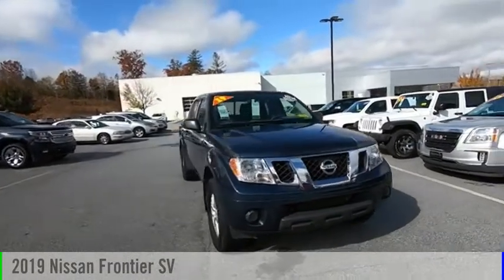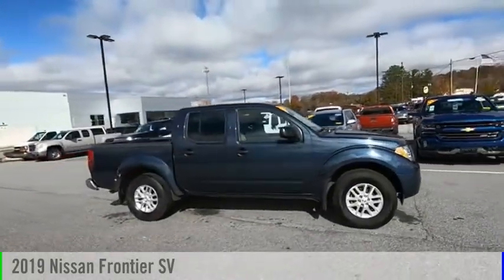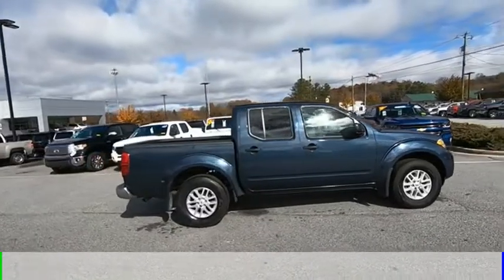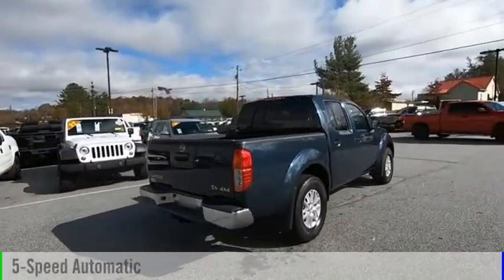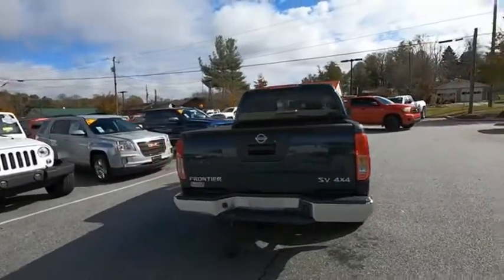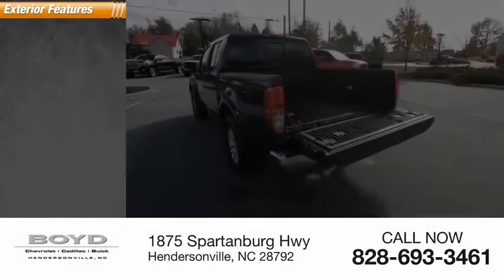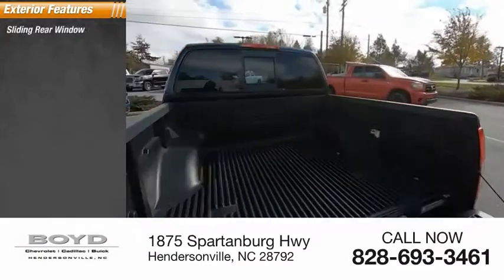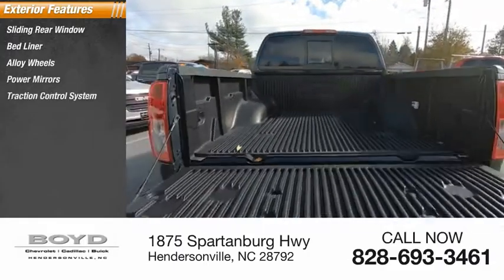2019 Nissan Frontier Hendersonville NC U0115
2019 Nissan Frontier SV

Boyd Chevrolet
1875 Spartanburg Hwy

Boyd Chevrolet Cadillac Buick, home of Warranty Forever is proud to bring you this Arctic Blue Metallic Nissan Frontier SV to our inventory. Warranty Forever is a no cost to you, unlimited time and miles powertrain coverage with 100% parts and labor paid. Includes remainder of factory warranty, Includes Warranty Forever at no cost to you, unlimited time, unlimited mileage and no deductible, guaranteed one-owner, clean CARFAX, Bluetooth, Backup Camera, Frontier SV, 4D Crew Cab, 4.0L V6 DOHC, 5-Speed Automatic with Overdrive, 4WD, Arctic Blue Metallic, Steel w/Cloth Seat Trim, 3.357 Axle Ratio, 4-Wheel Disc Brakes, 6 Speakers, ABS brakes, Air Conditioning, Alloy wheels, Anti-whiplash front head restraints, Cloth Seat Trim, Dual front impact airbags, Dual front side impact airbags, Electronic Stability Control, Exterior Parking Camera Rear, Front anti-roll bar, Front Bucket Seats, Front Center Armrest, Front wheel independent suspension, Illuminated entry, Low tire pressure warning, Occupant sensing airbag, Overhead airbag, Panic alarm, Power door mirrors, Power steering, Power windows, Radio data system, Radio: AM/FM w/Auxiliary, Rear step bumper, Remote keyless entry, Speed control, Speed-sensing steering, Split folding rear seat, Steering wheel mounted audio controls, Tilt steering wheel, Traction control.   Home of Warranty Forever which is a no cost to you, unlimited time and miles, 100% parts and labor powertrain warranty for as long as you own your vehicle.  Since 1932 weve proudly served: Asheville, Fletcher, Hendersonville, Hickory, Spartanburg, Gastonia, Boone, Charlotte, Johnson City, Knoxville, and all of greater North Carolina, Virginia, and Tennessee. .